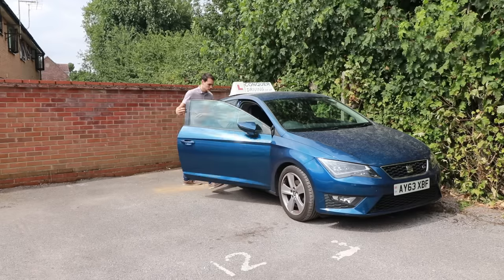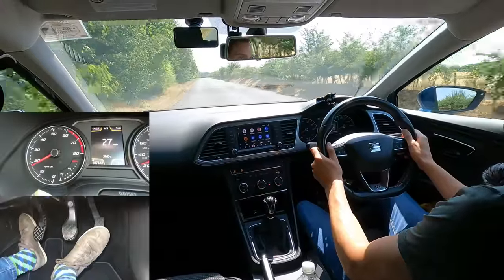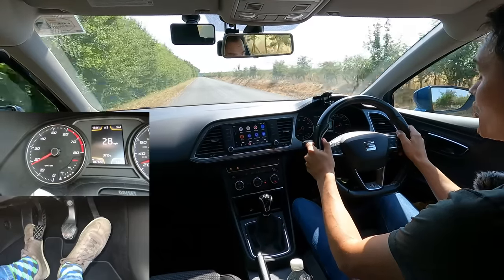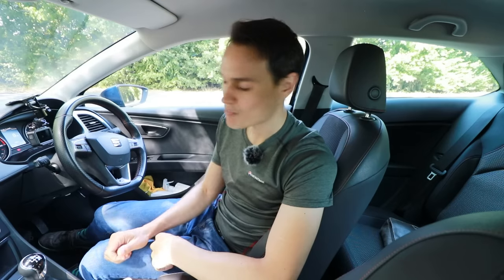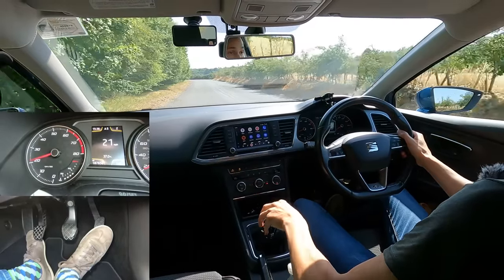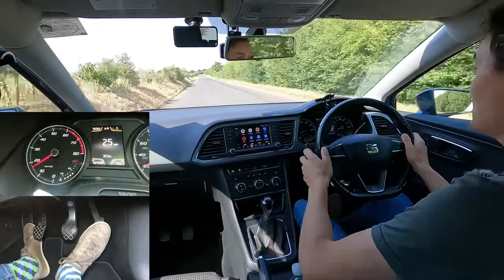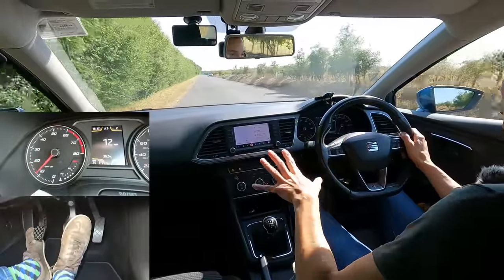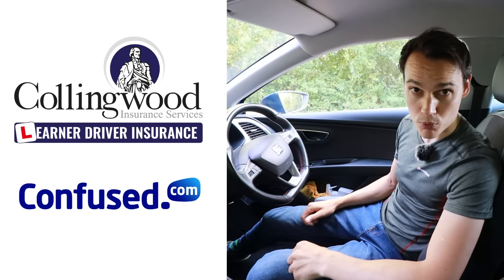Everyway to Downshift a Manual Car - Includes without using the Clutch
There are many different ways to change down the gears in a manual car, there is even a way to change gears without using the clutch. In this video I explain and demonstrate all the possible methods for changing to lower gears with the advantages and disadvantages of each method.

00:00 Two things
01:14 Clutch up slowly
02:16 Hold on the clutch on the bite point
04:22 Hold the gas
05:00 Blip the gas
06:03 Heel and toe
07:13 Double de-clutch
11:03 Without clutch
13:10 Some tips
16:09 Granny shifting
16:44 Outro